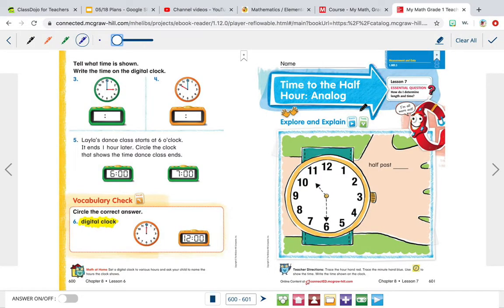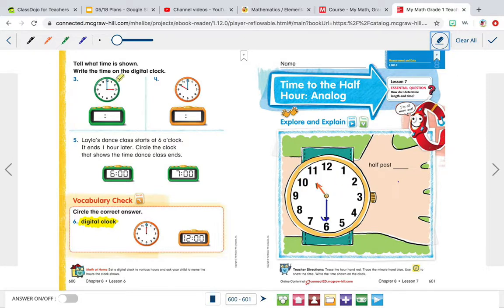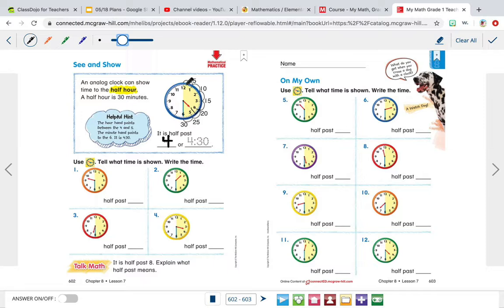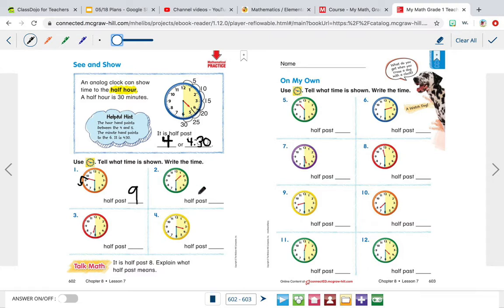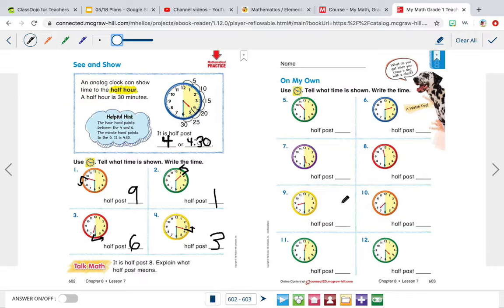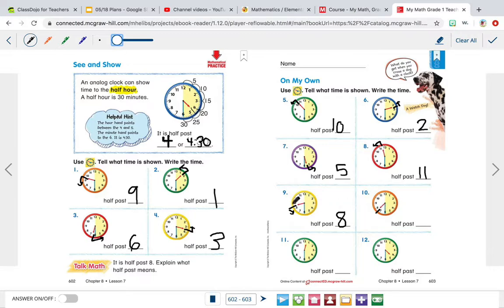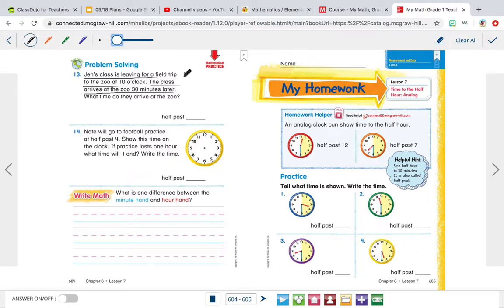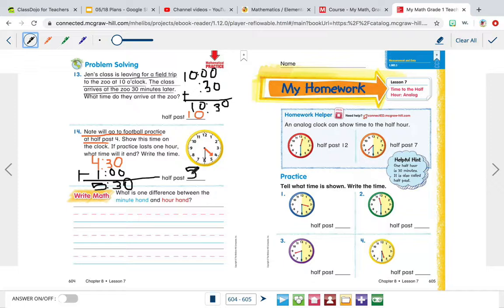Miss Chacon's Class: My Math Time to Half Hour - Analog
Friday, May 22, 2020 Math Lesson for Miss Chacon's Mighty First Graders!